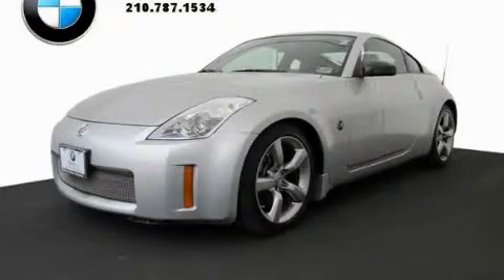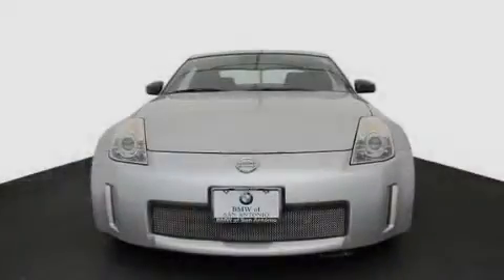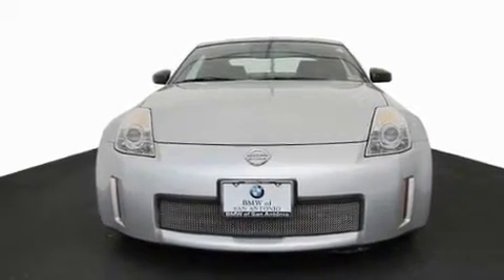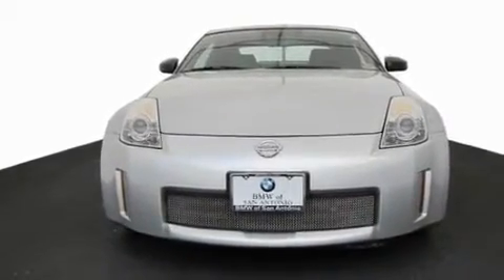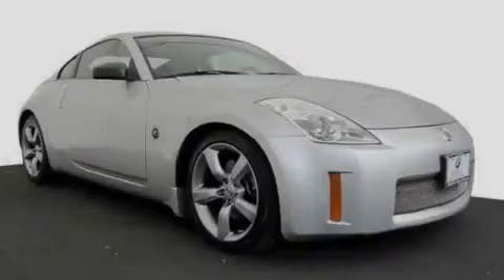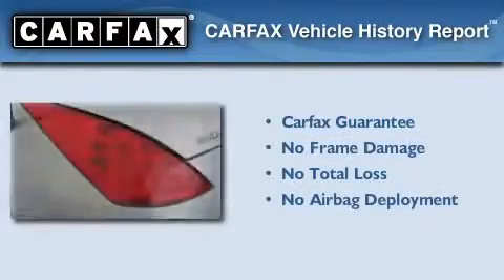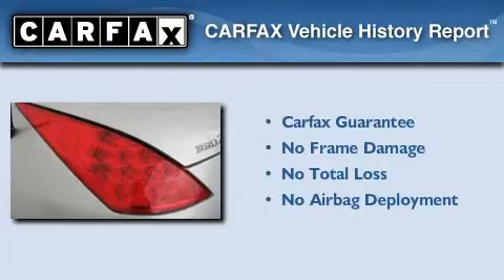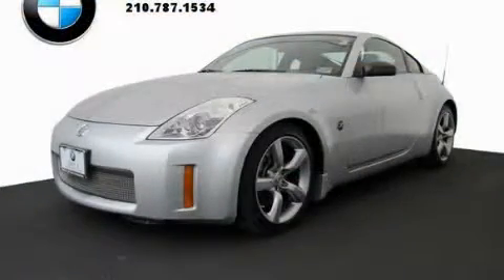2008 Nissan 350Z Austin TX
Year: 2008
 Make: Nissan
 Model: 350Z
 Engine: 3.5L DOHC V6 engine
 Trans.: Automatic
 Exterior: Silver
 Miles: 6,584
 Interior: Black

 Used 2008 Nissan 350Z San Antonio TX